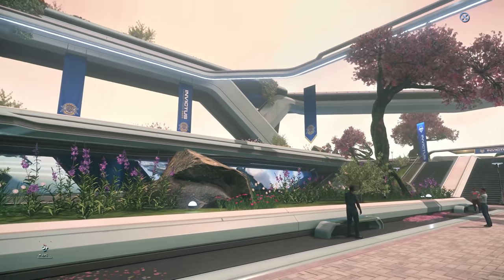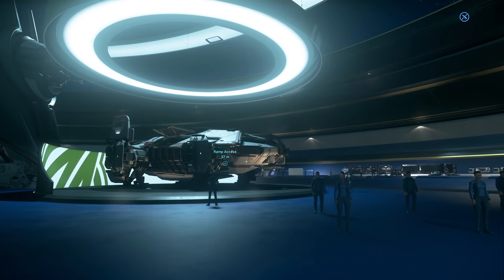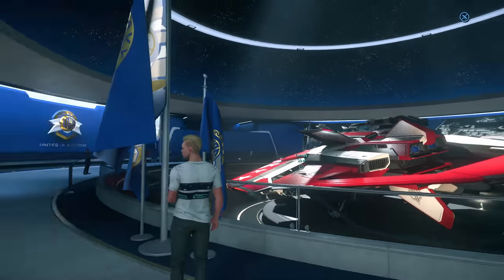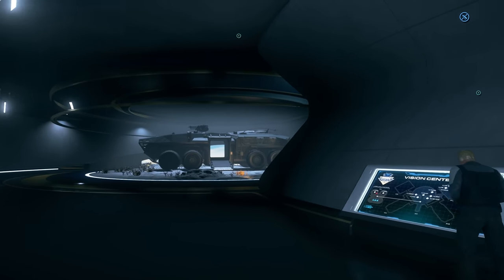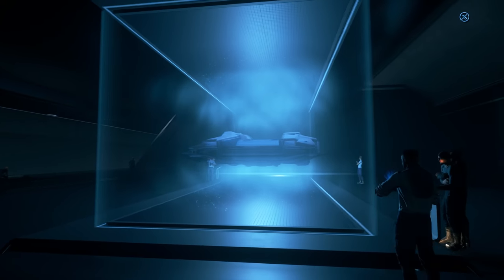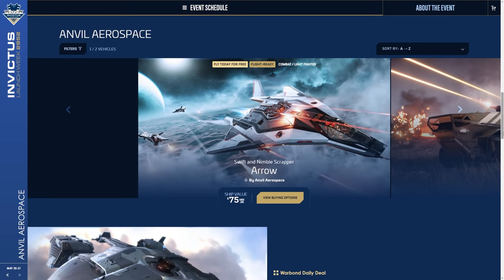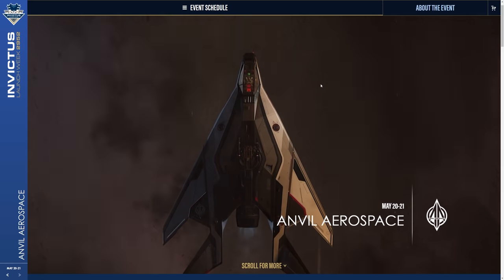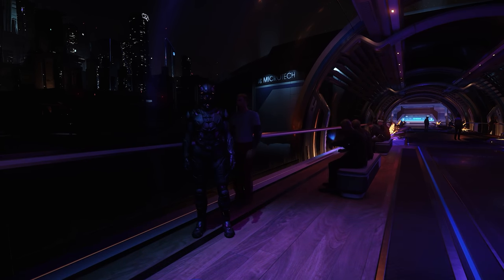Star Citizen’s Fleet Week Begins - Anvil Day - Modern Military Might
Star Citizen’s Fleet Week Begins - Day 1 Anvil - Modern Military Might

00:00 - Fleet Week Day 1 Anvil
13:00 - Anvil Ships On Sale
16:00 - What Do You Think?